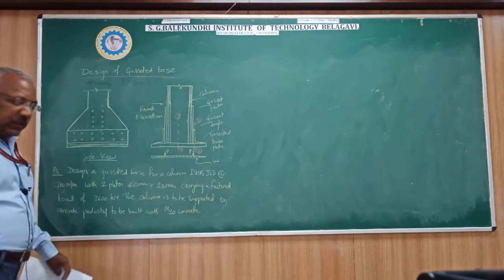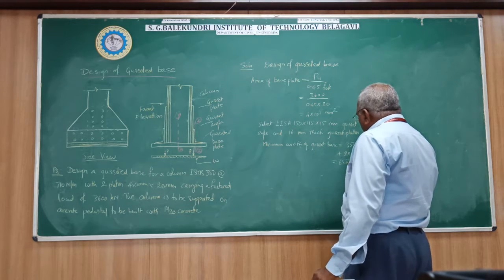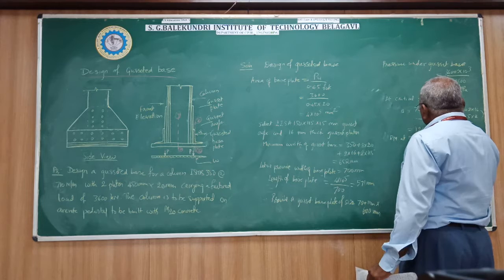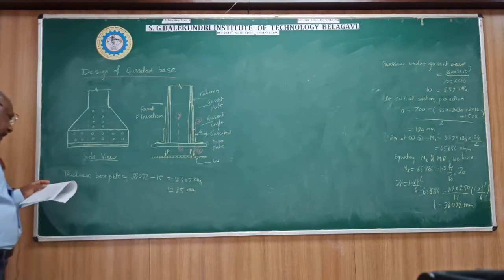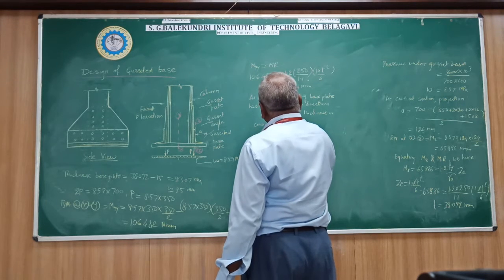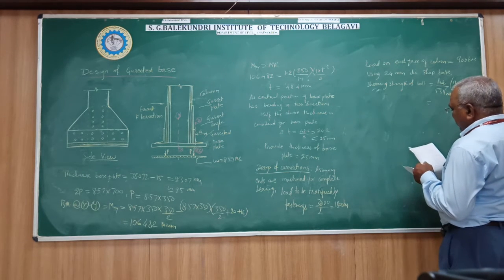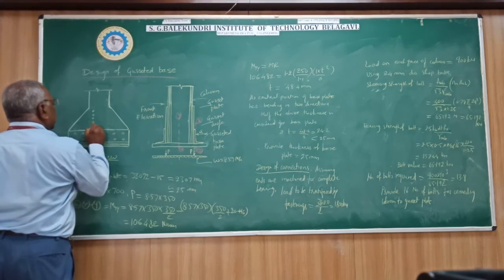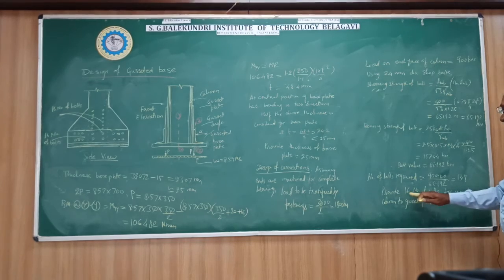DSSE~M4 VID 8 OF 8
By Dr. B. R. Patagundi, Department of Civil Engineering, SGBIT, Belagavi.